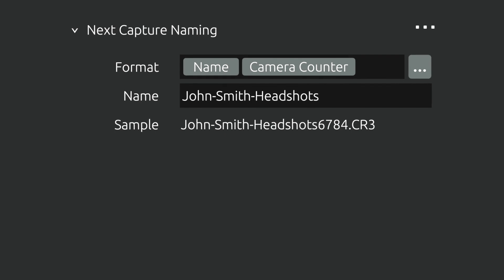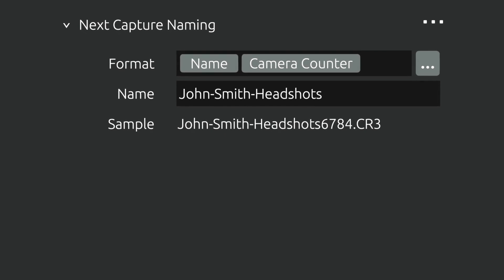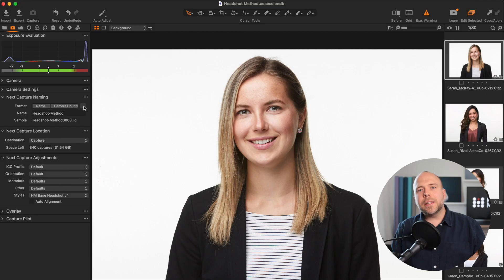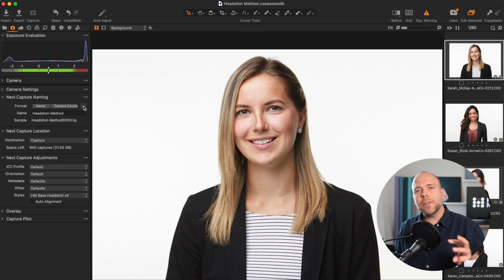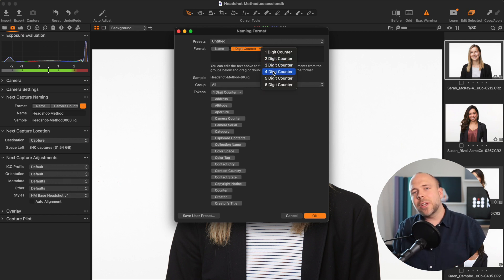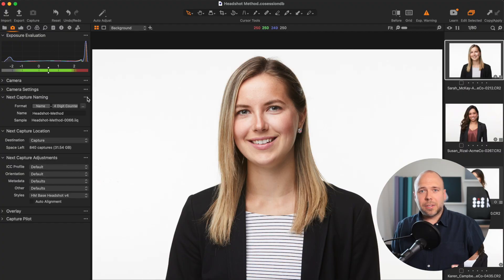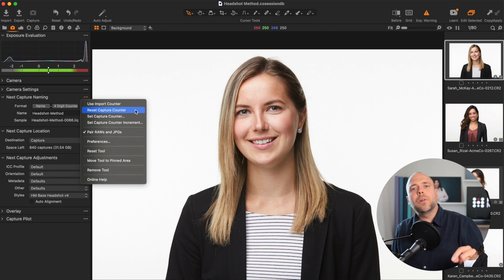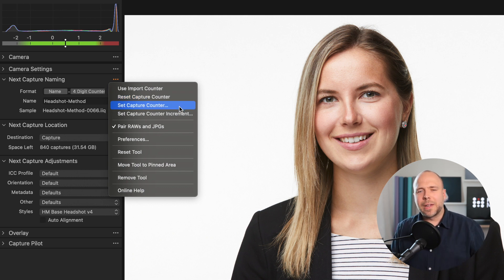Setting up and Using a Capture Counter in Capture One - Headshot Method Quick Tip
The Capture Counter inside Capture One can be a bit confusing - so let's clear that up! Dave Kalmbach from HeadshotMethod.com will show you how.